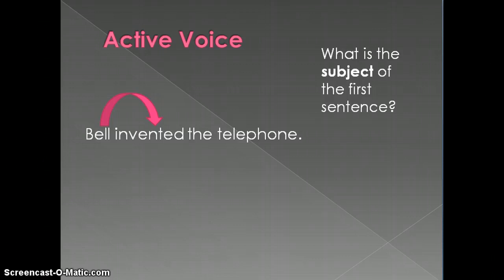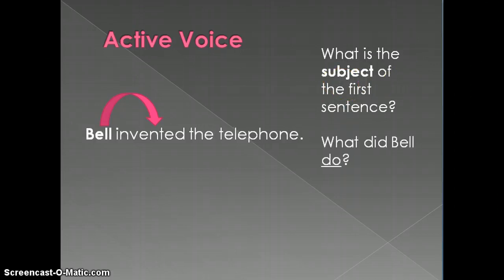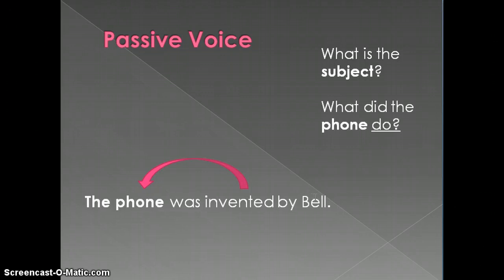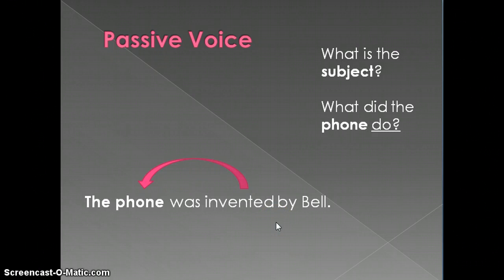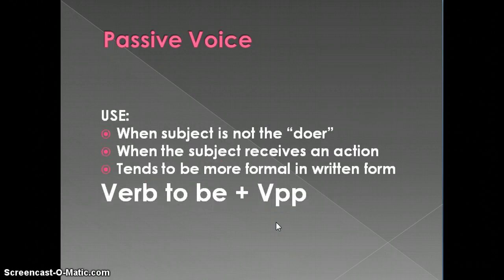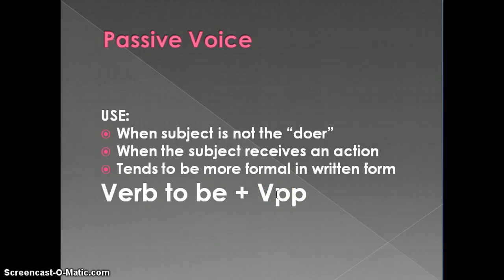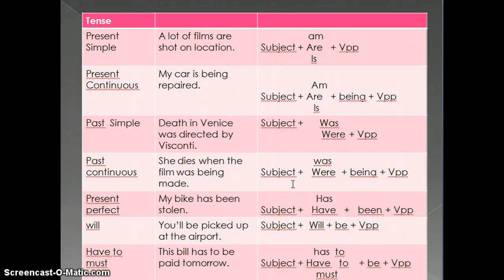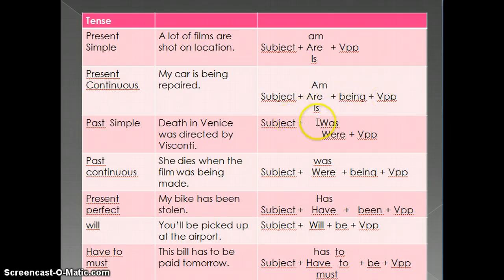Passive Voice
Grammar